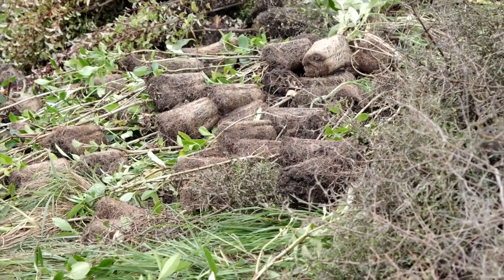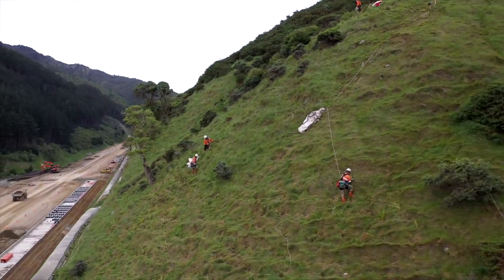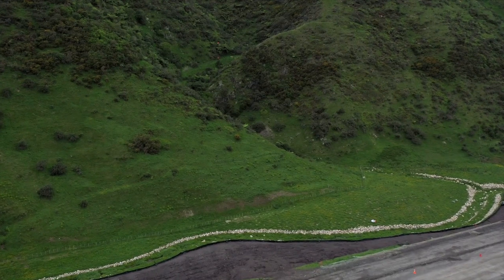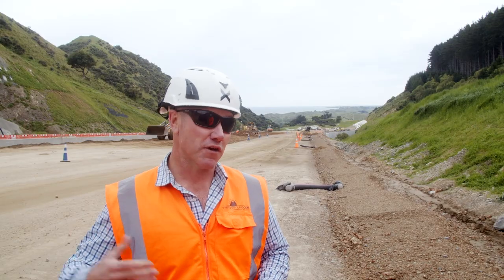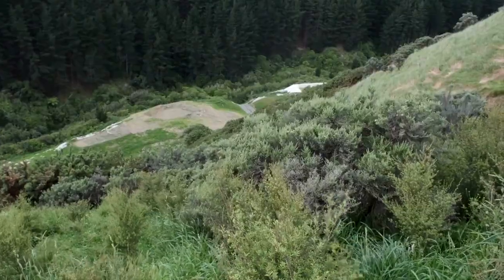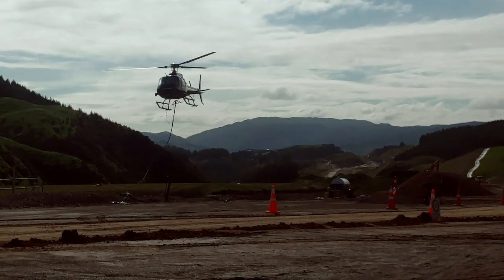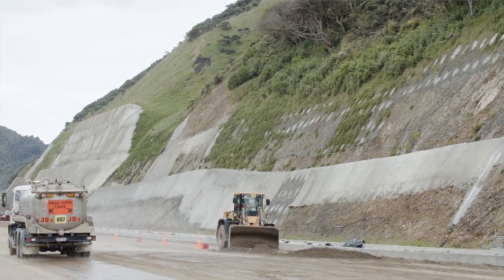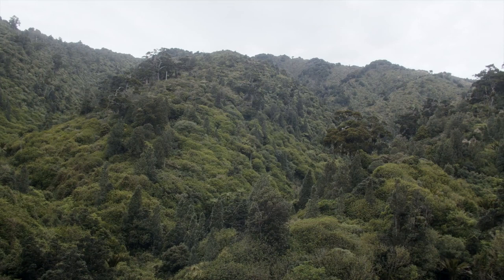Planting on Transmission Gully – January 2021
Every facet of the Transmission Gully project has a job to do – from digger operators, to engineers, to the plants. It’s not just about making the road look more attractive (although the planting does that too); planting at Transmission Gully is about soil stabilisation, protecting stream habitats, mitigating erosion, enriching biodiversity and regeneration.

The Transmission Gully project is planting nearly 2.5 million native trees and plants, creating one of the most significant lowland native bush areas in the region. The size of the project, and the terrain, makes it challenging work for the planting team. Take a look at the team in action.